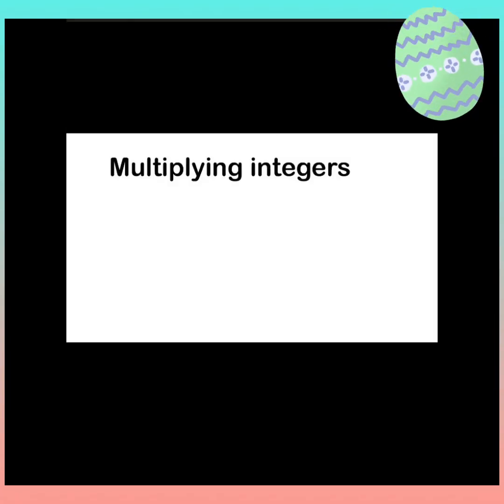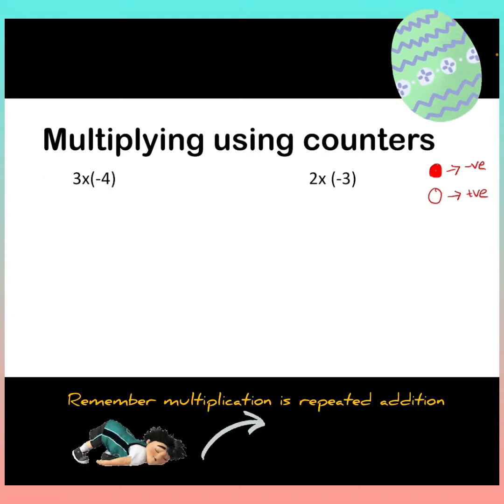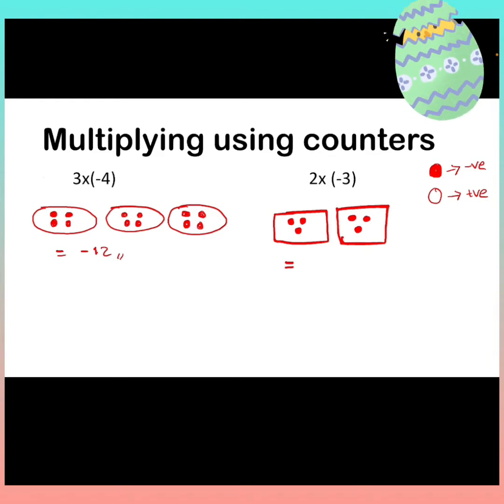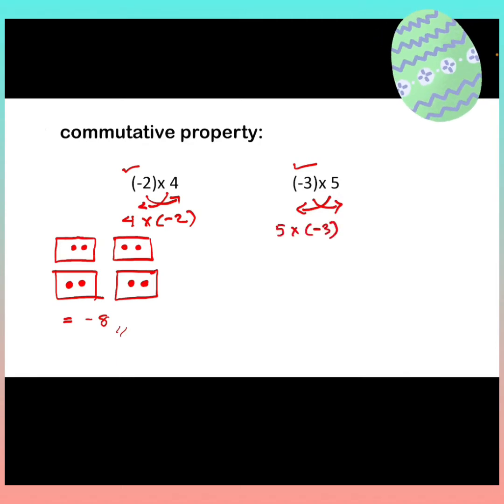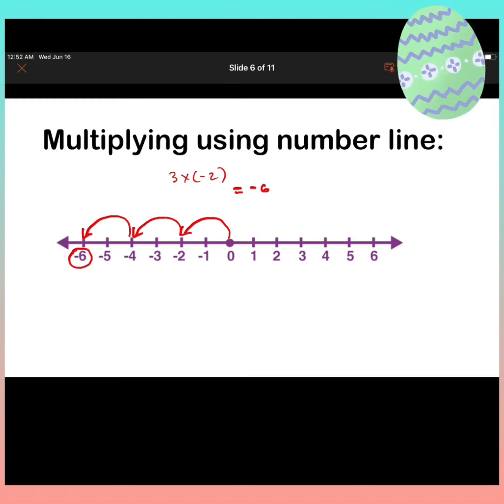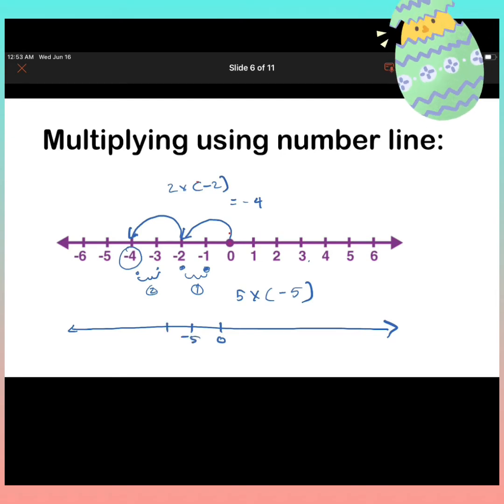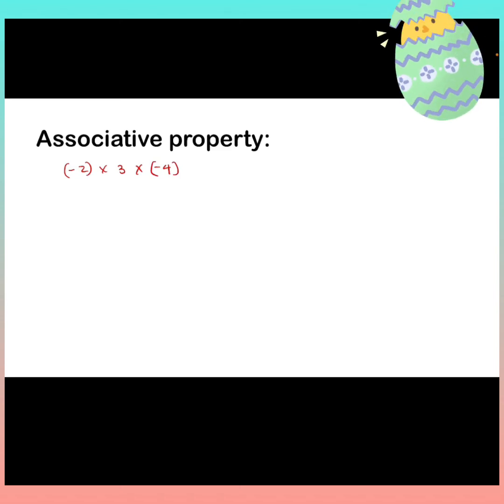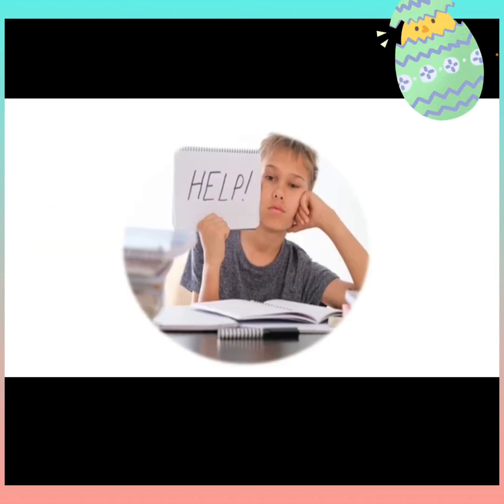Integer grade viii